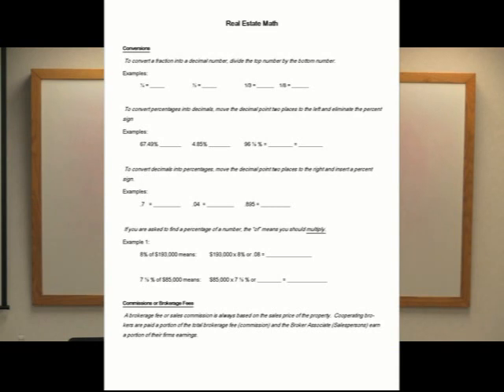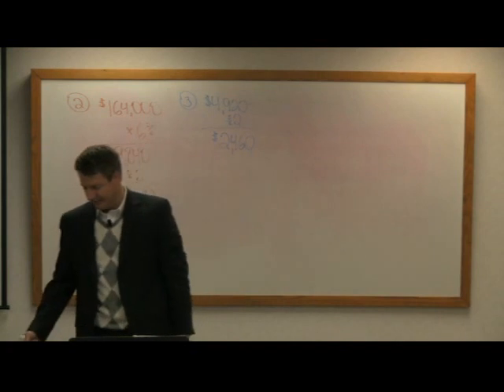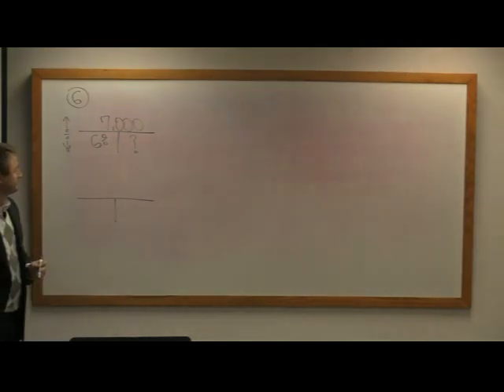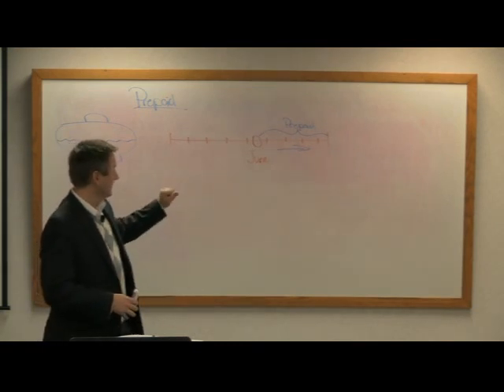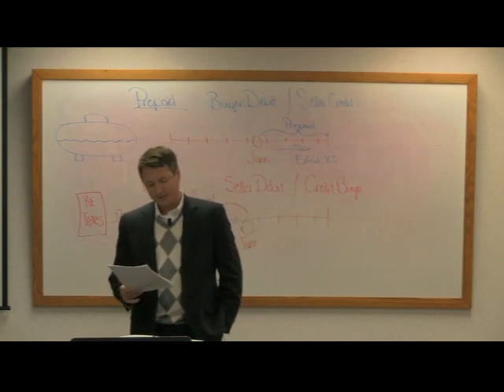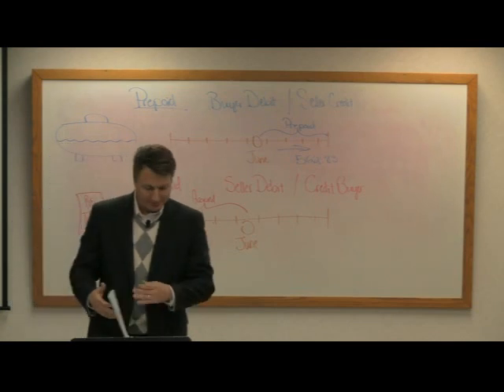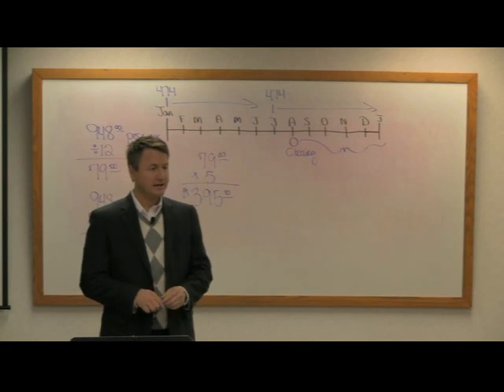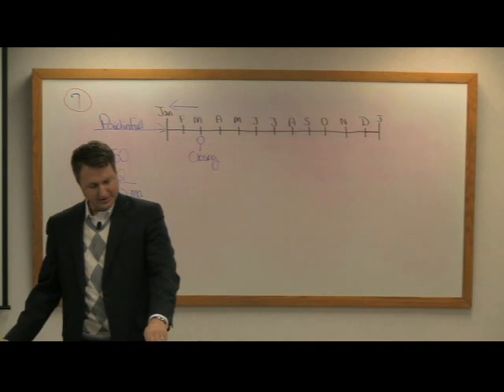Settlement Statement Explanation